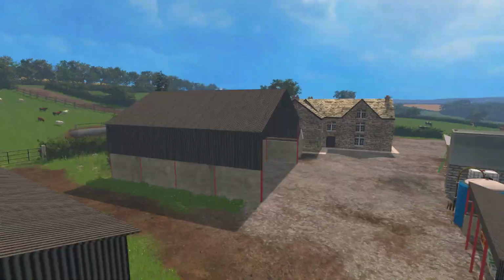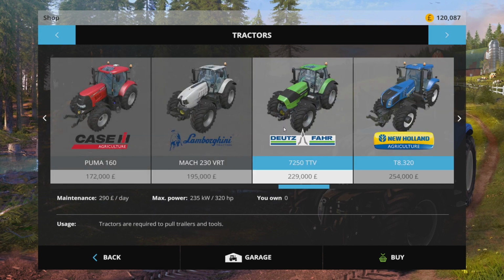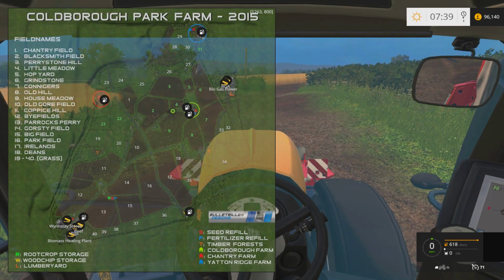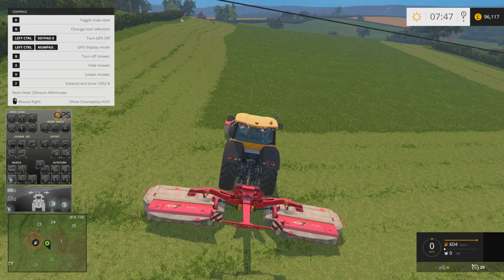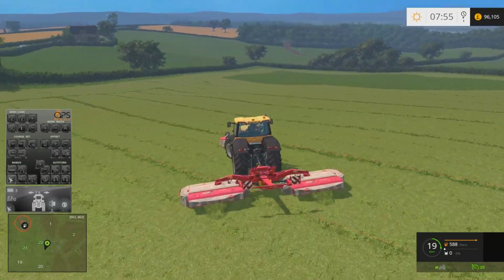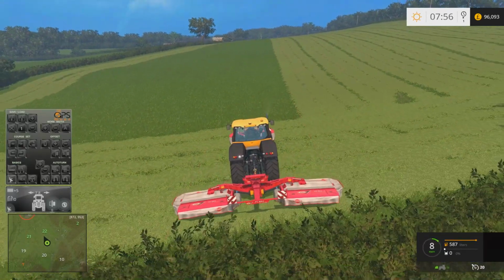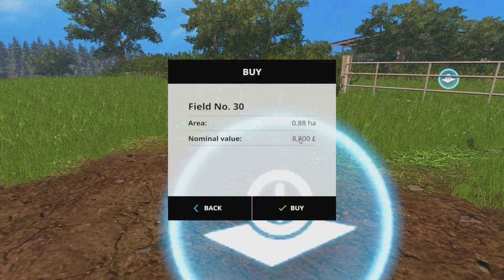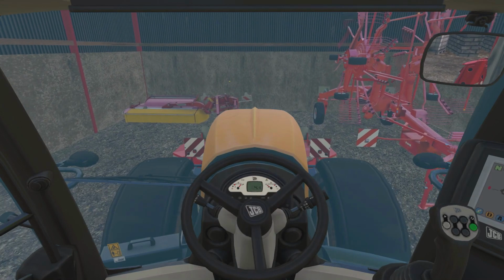Farming Simulator 2015 - Coldborough - Episode 1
★Other Links★
►Add me on steam: b_frenchy
►Donation Can be sent through the link on my channels home screen!